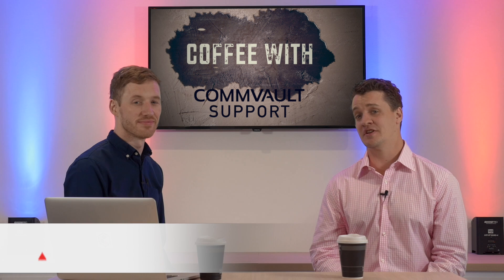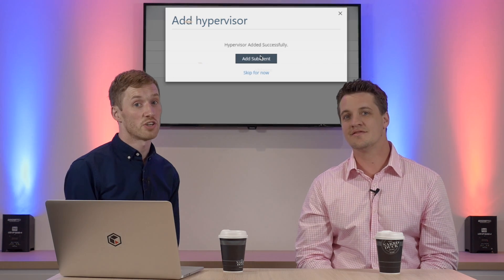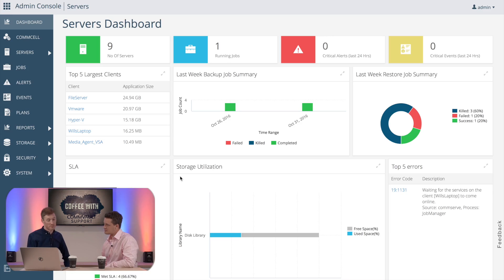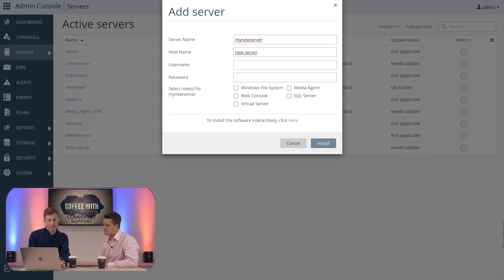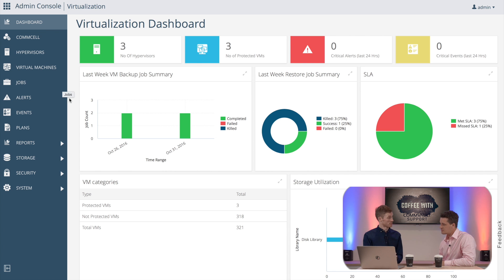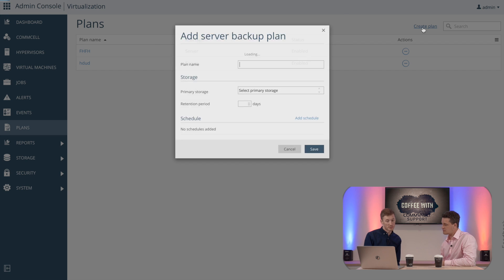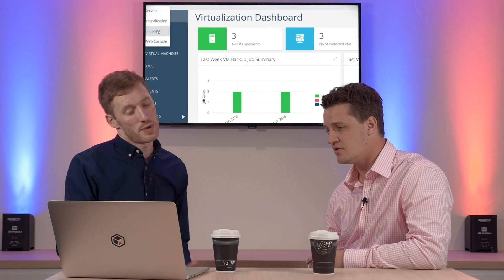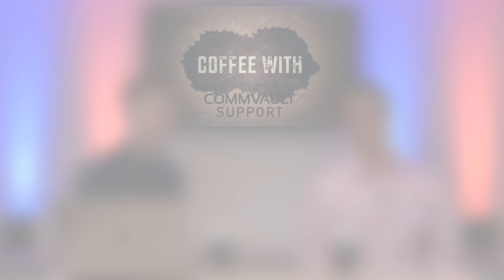Admin Console - New Simplified & Powerful Web-based Interface - EP12 - Coffee with Commvault Support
The Admin Console is an easy to use yet powerful web based interface in Commvault's Next Generation Platform.

Simplify administration for data protection and recovery. Quickly set up your data protection environment, identify data to protect, and initiate and monitor backups and restores

Covers a broad range of file systems. Databases & Hypervisors including

Oracle databases
SAP HANA databases
SQL databases
Windows and UNIX file systems
VMware (vCenter or ESX server)
Microsoft Hyper-V
Nutanix Acropolis Hypervisor (AHV)